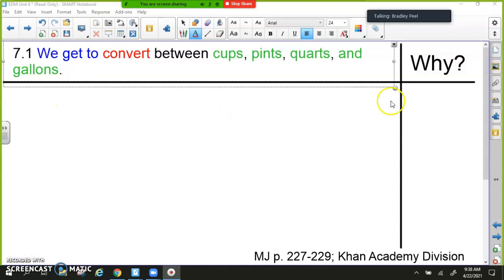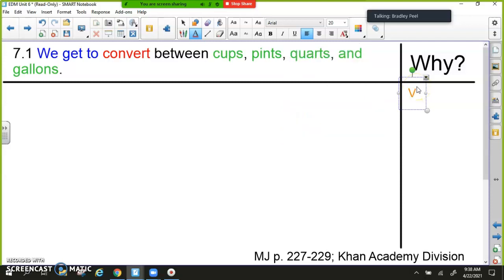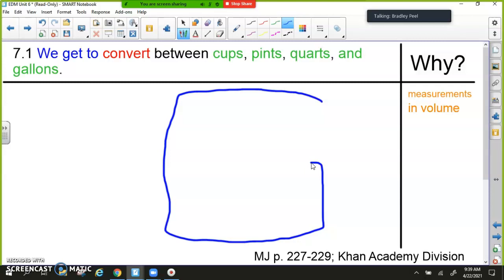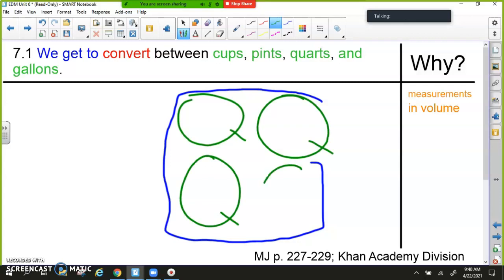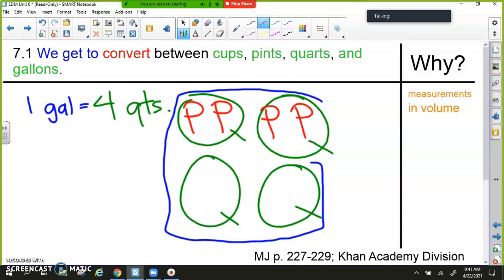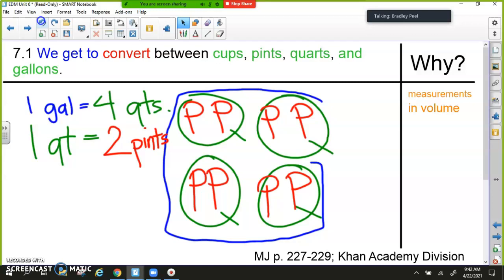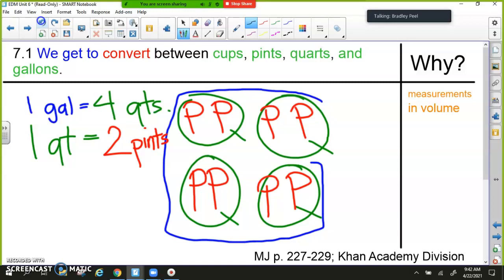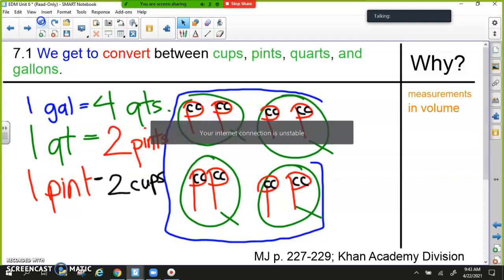7.1 Convert between cups, pints, quarts, and gallons